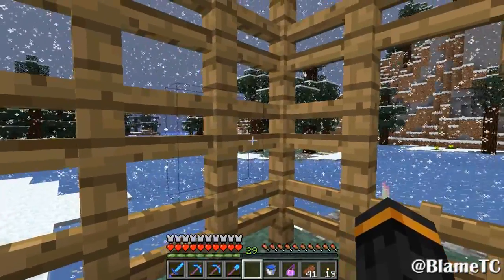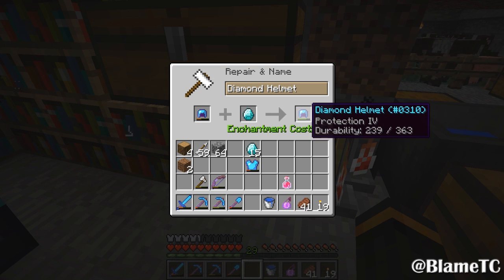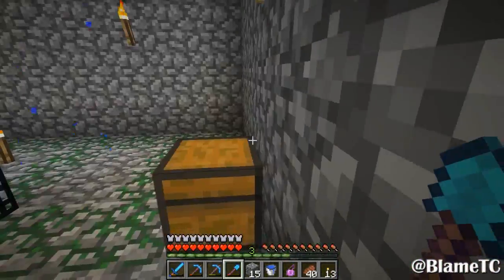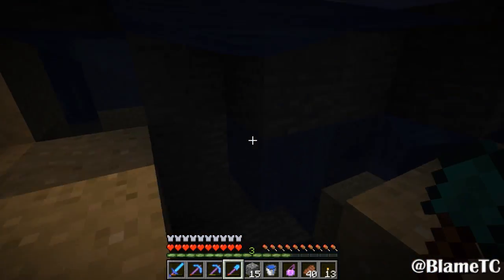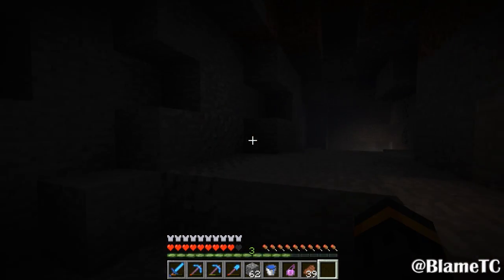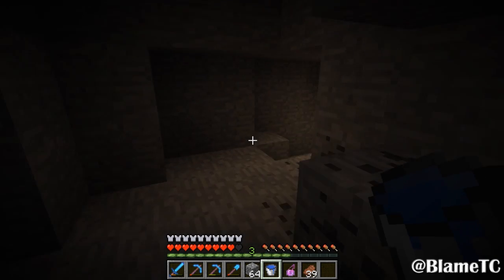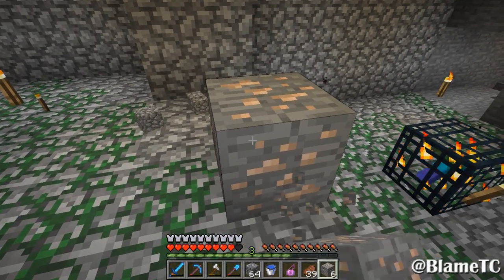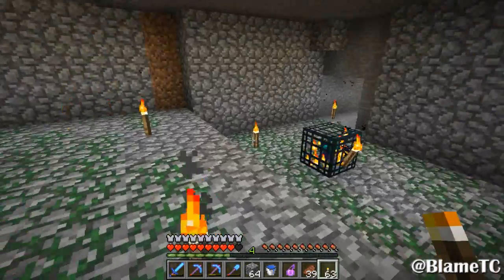Minecraft Mindcrack Survival Multiplayer Server Ep 13: Hidden treasures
Minecraft Mindcrack Survival Multiplayer Server 1.6.2 Let's Play. We play vanilla minecraft with the UHC mode gamerule where health regeneration is turned off.